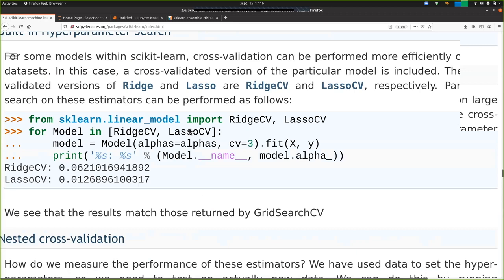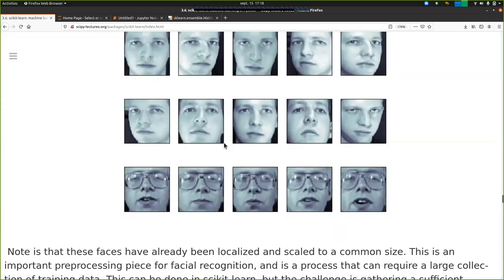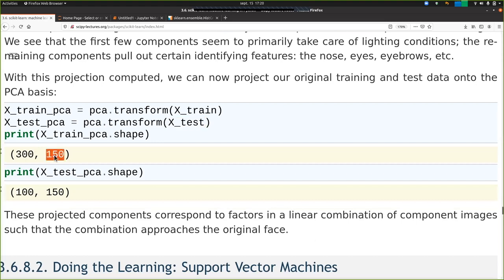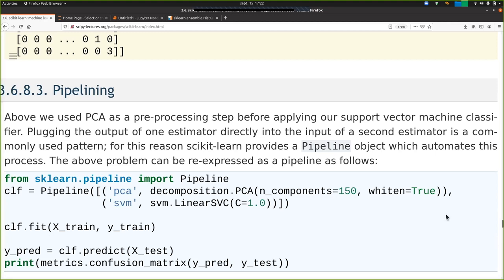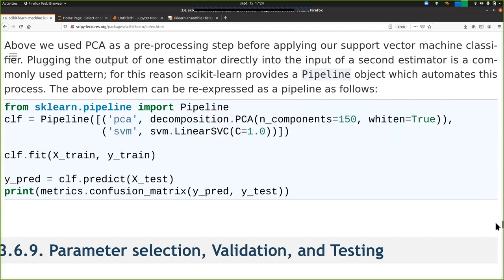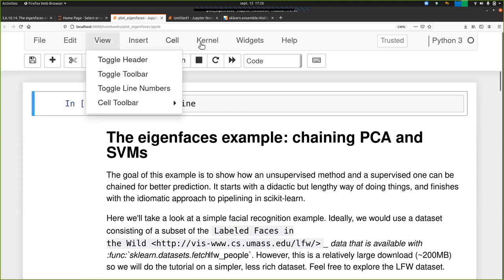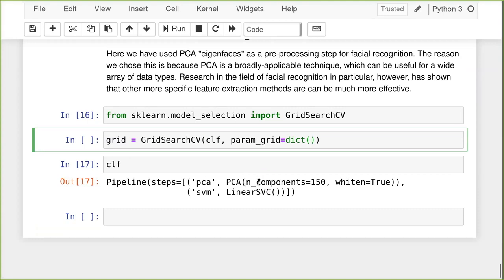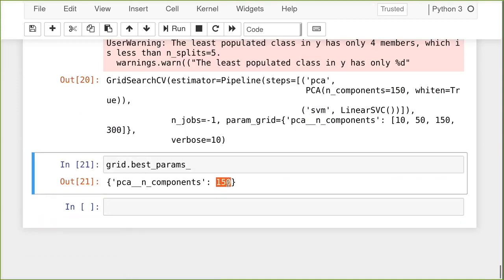Unsupervised Learning in Scikit Learn - Gael Varoquaux creator of Scikit Learn